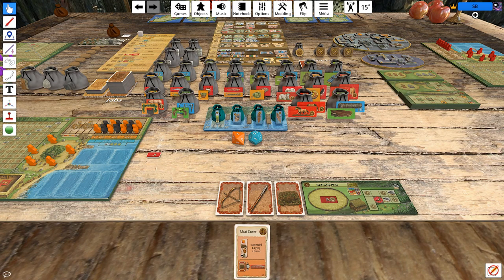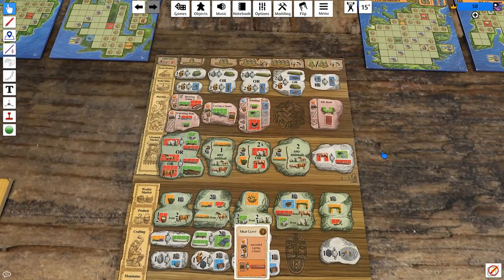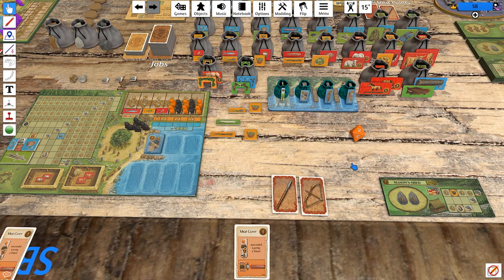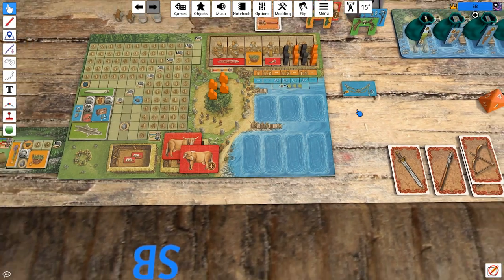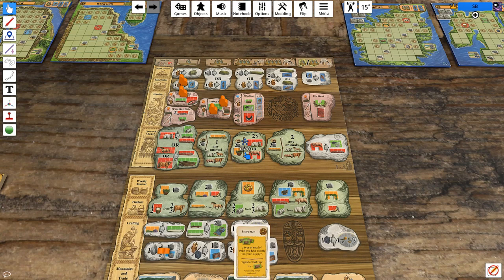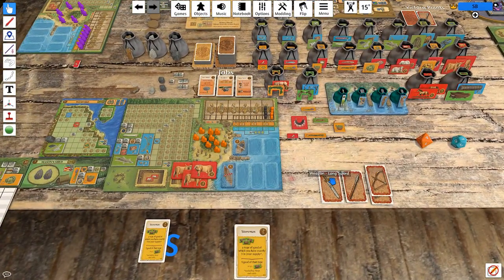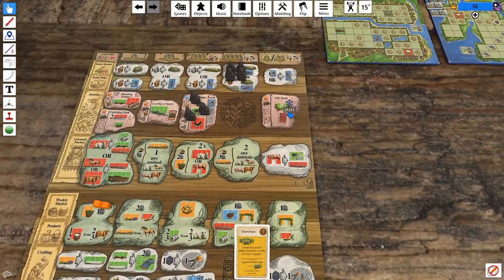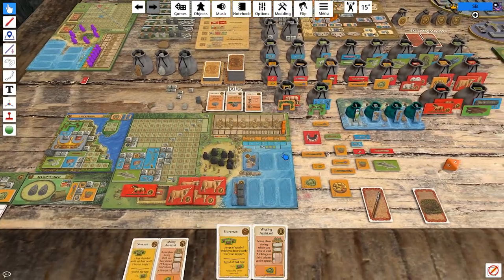SB Plays A Feast For Odin: The Norwegians 03 - The Cow House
You know, where they live... the cows.

The intro song is Far The Days Come by Letter Box.
The second song is Trips by Topher Mohr and Alex Elena.
(Technically those two don't require attribution, I think, but they're here anyway just in case people want to look them up.

Tabletop Simulator is a program that does pretty much what you would guess from its name, allowing you to play board games, card games, RPGs, and more without ever having to leave your computer. After all, who would want to leave their computer?